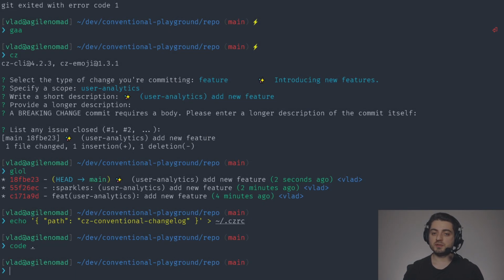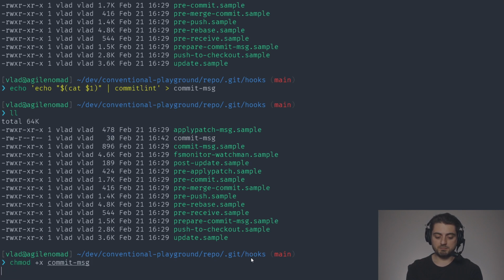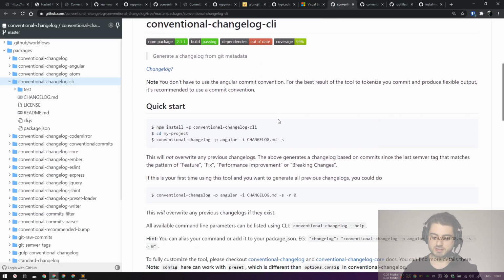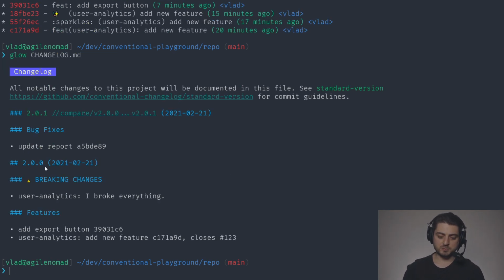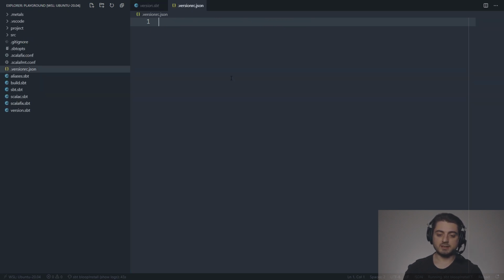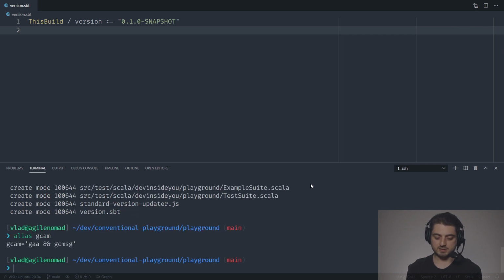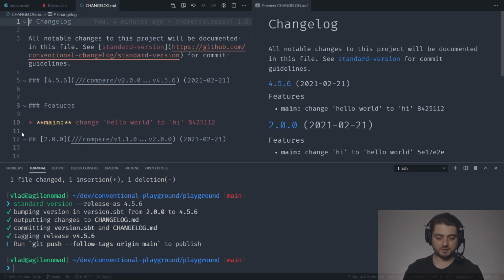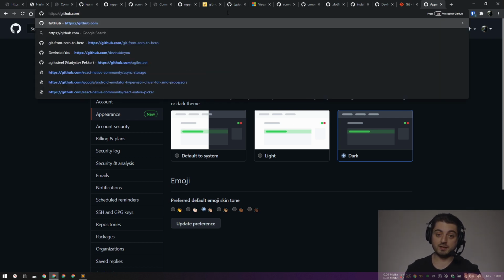Conventional Changelog - Git Tutorial for Absolute Beginners from Zero to Hero - Part 16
In this video we will continue setting up a few tools to generate changelogs, automatically commit them and tag those commits. We will also learn how to automate version bump files.

Table of Contents:
00:00 git hooks
06:15 conventional changelogs (standard-version)
11:37 automatically bump custom files (with the version)
20:37 conclusion